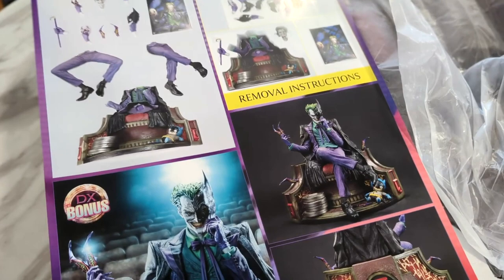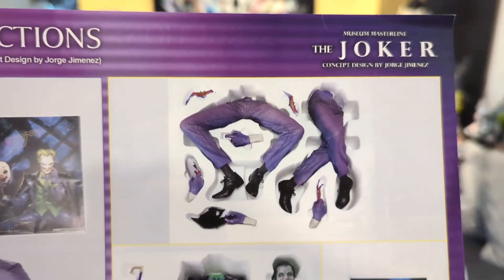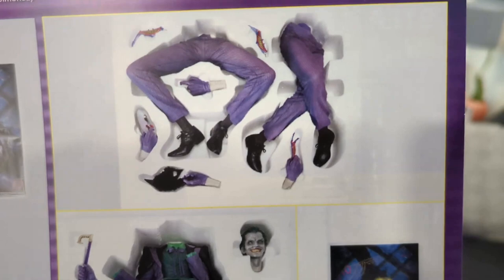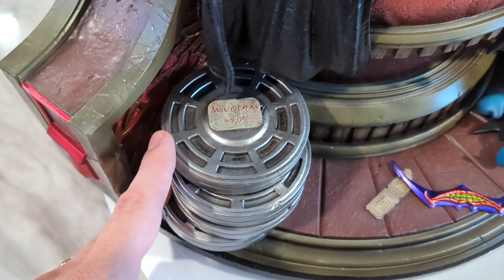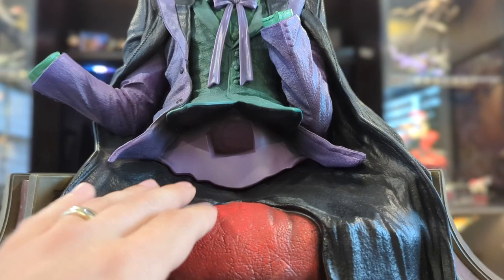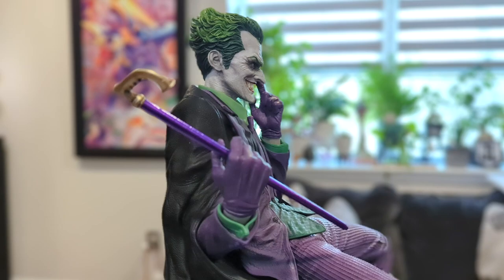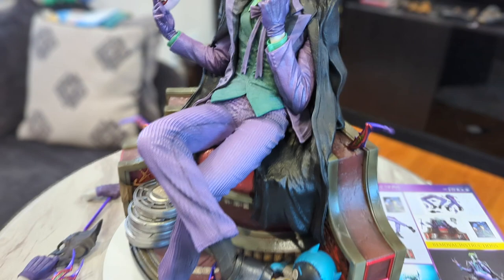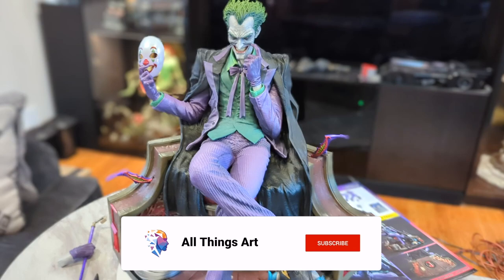JIMENEZ JOKER 1/3 STATUE UNBOXING & REVIEW | PRIME 1 STUDIO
Prime 1 Studio is crazy excited to announce the matched pair to our Museum Masterline Punchline: The 1:3 Scale MMDC-55DXS: The Joker Deluxe Bonus Version Concept Design by Jorge Jimenez!

The Clown Prince of Crime has arrived at the scene and not a moment too soon! Jorge Jimenez has designed a Joker that is both worthy of Punchline’s admiration and the reason for her murderous turn as his sidekick. The astounding artists at Prime 1 Studio took the greatest care to study Jorge Jimenez’s concept of The Joker so that they could replicate his art style in statue form. Take one look at this picture-perfect statue, and you will agree!

The Joker sports a sly look, which makes you wonder what he has in store for The Batman, up to his well-tailored sleeves. Reclining on his theater-themed throne, this 21-inch-tall statue of The Joker is arguably the master of his insane domain.

Prime 1 Studio artists have rendered a version of The Joker, both classic and contemporary, owed to the brilliant design by Jorge Jimenez. His trademark purple and green ensemble is both instantly recognizable yet fresh to the eyes. His hair is coiffed oh-so-perfectly in its green, wavy curls. And his face bears a sinister smile sure to be rife with disaster.

In this Deluxe Bonus Version, The Joker’s left-hand remains poised over his grin, as if to let us in on a dark and evil secret yet to be unleashed, while he holds two “jokerangs” in his right hand. Furthermore, his right hand can swap out to hold a Clown Mask or his trademark Joker Cane. His throne is quaintly theater-themed, as his hideout suggests, surrounded by the accouterments of the film...featuring a seat rendered as old, scarlet leather, reels of the film still in their canisters, and even a Cutie1 Batman plushie...maybe for The Joker to kick around? Additionally, his legs can be swapped out to portray a cross-legged Joker if you’re moved to change up his pose a bit.

When you pre-order this Deluxe Bonus Version from our official online store or any authorized distributor, you will receive a cool Bonus Part: A swappable Left Hand holding an awesome, demonic-looking Half-Bat Mask and 1 out of 500 Limited Edition, hand-signed Art Prints by Jorge Jimenez!

Fans of Jorge Jimenez and The Joker will no doubt Pre-Order this malevolent mastermind, especially when you can now pair him with our MMDC-54 Punchline statue! Snap this up as soon as it’s available so Punchline can have her Joker.

Specifications:
The Joker Statue on a Joker Hideout-themed base
Three (3) Swappable Right Hand Parts (Jokerangs, Clown Mask, Cane)
Two (2) Swappable Pairs of Legs (Spread Pose, Cross-Legged Pose)
One (1) Swappable Left Hand (Half-Bat Mask) [BONUS PART]
One (1) 1/500 Limited Edition Jorge Jimenez Hand-Signed Art Print [BONUS PART]